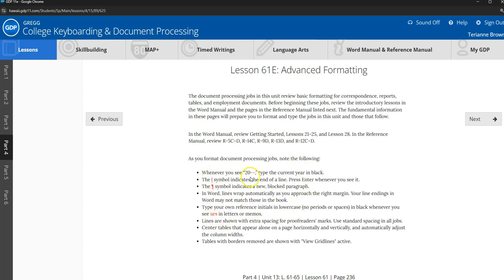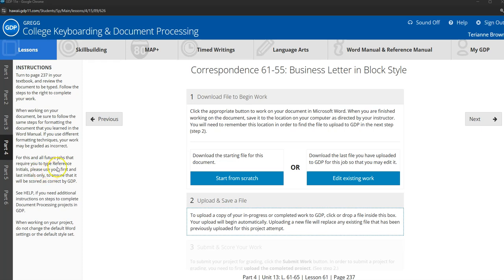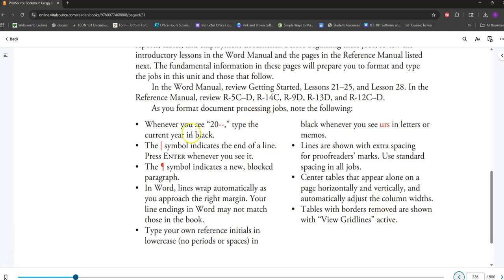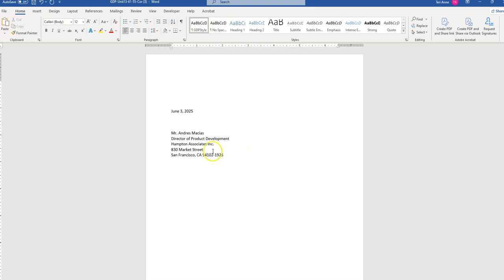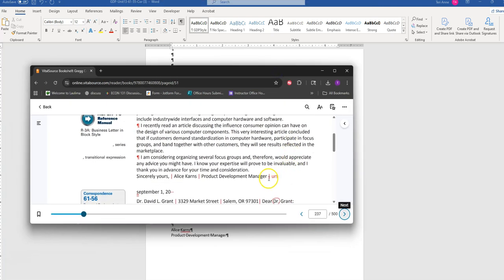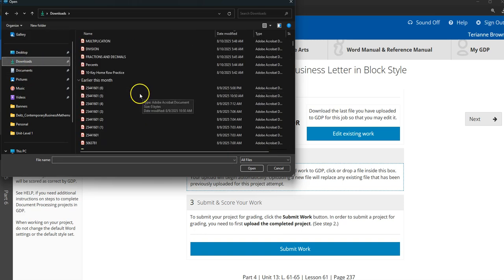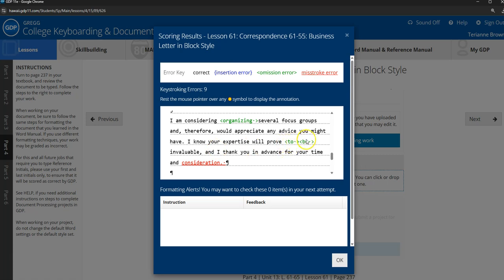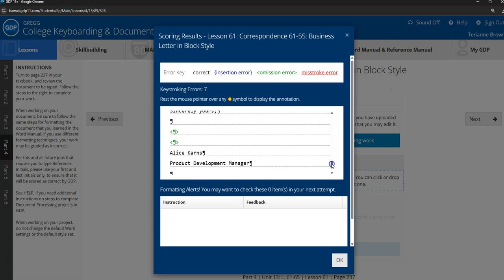BUSN 123 61-55 Walkthrough